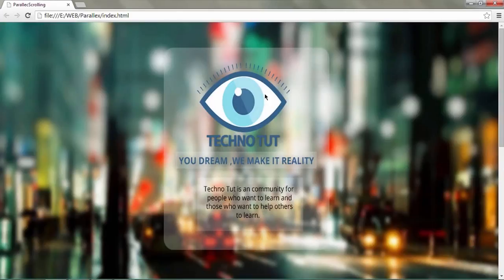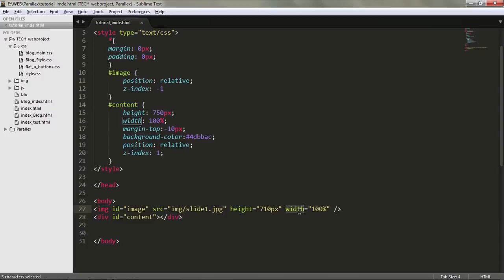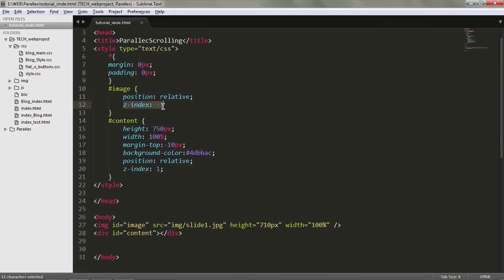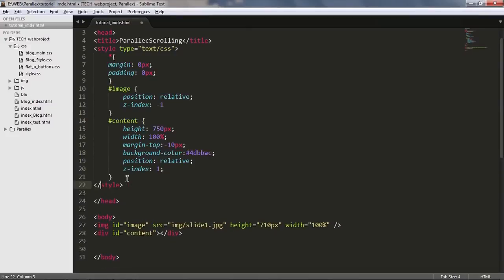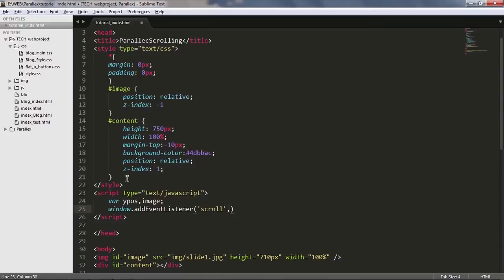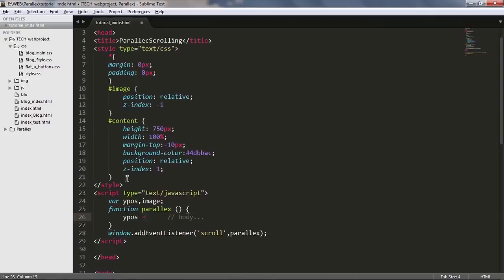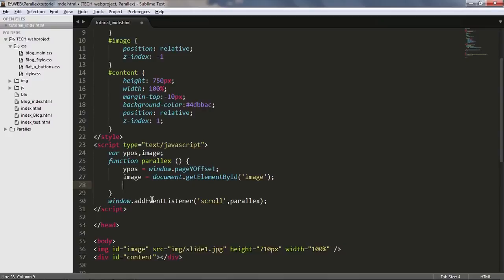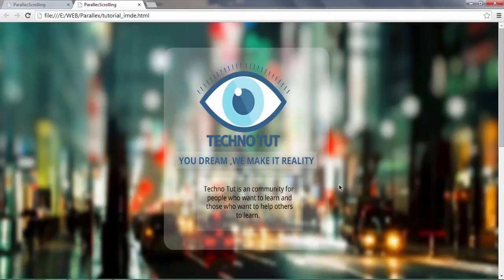Parallax Scrolling using JavaScript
Hey YouTube.

It's Nick Here, felling very happy at this moment just recently hit 500 Subscribers so lets celebrate this moment with short and very exciting tutorial. In this tutorial we are going to take a look on how you can achieve parallax scrolling using java Script this is going to be amazing tutorial as from me but all matters is how you like it.

I love to have your opinion on this tutorial,500 special.

Techno Tut
Nick...